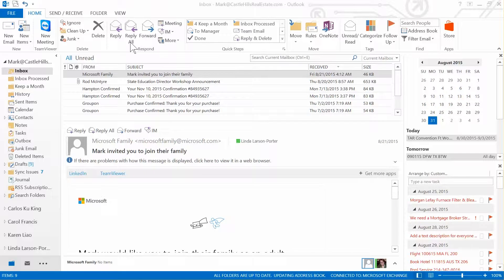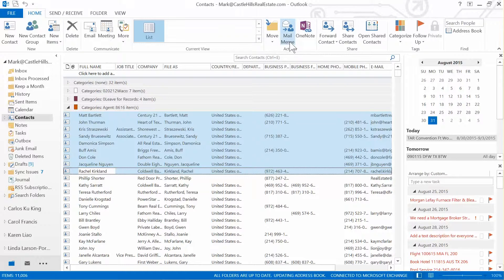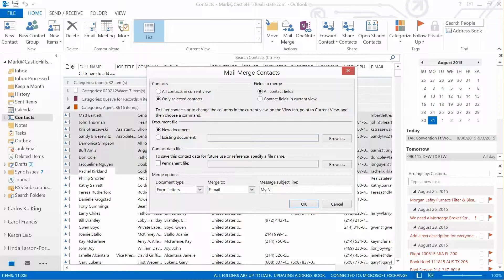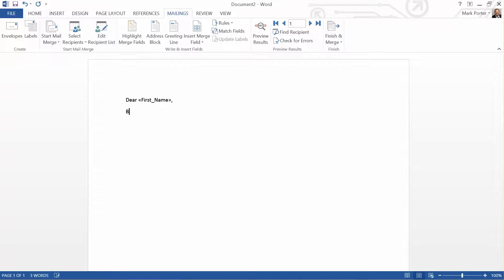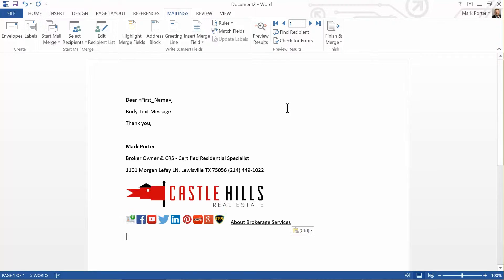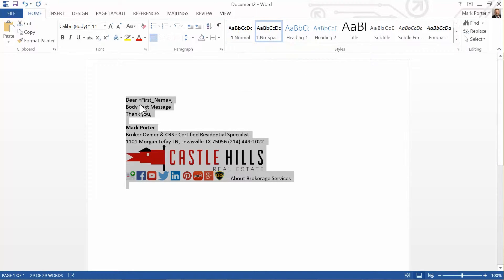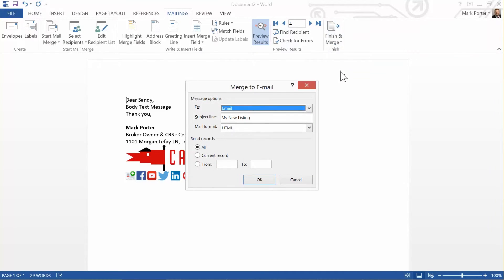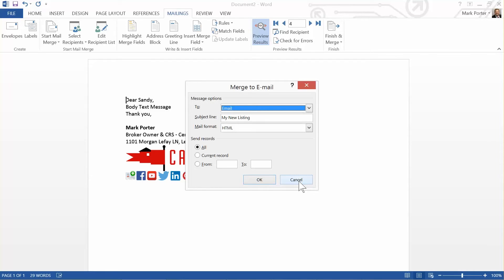How to Create a Personalized Mail Merge in Outlook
Are you sending out a mass email to inform a contact group about a listing or open house? Don't let your emails get labeled as junk! You should be using OUTLOOK to create a personalized mail merge to send out messages to groups.